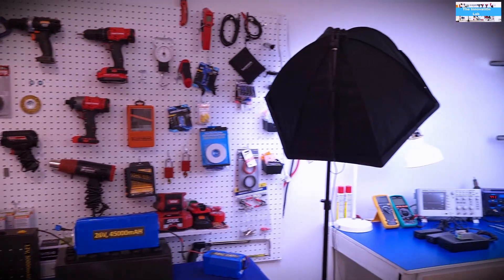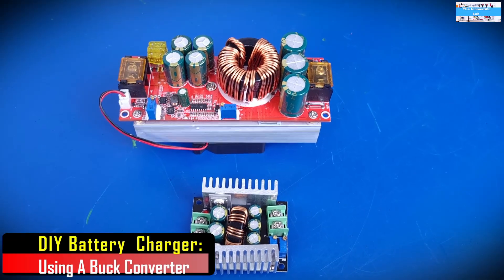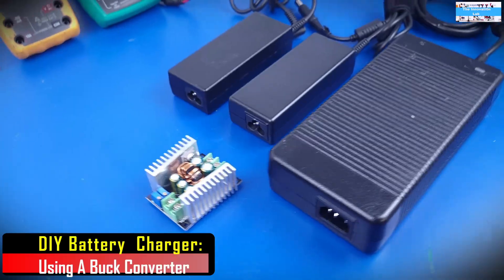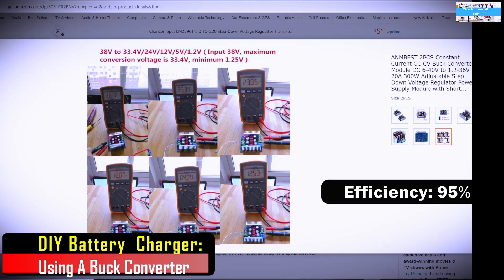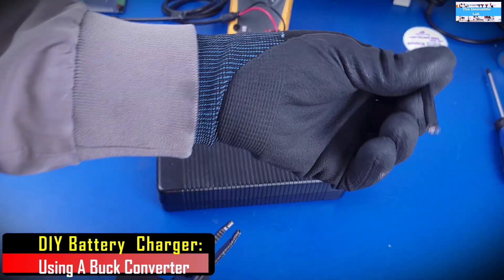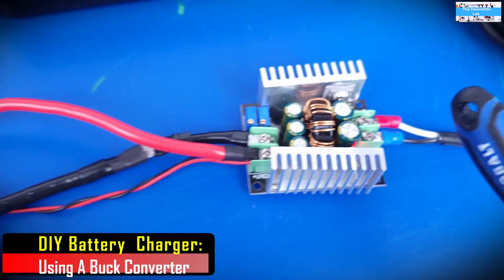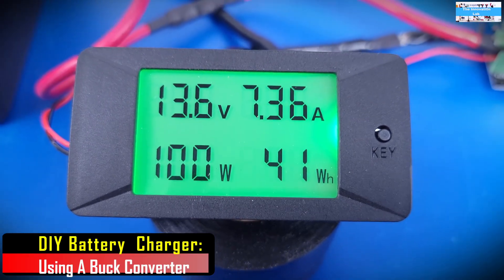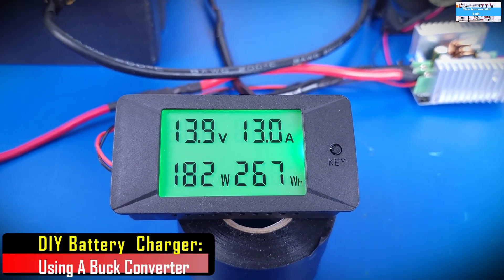How to Make a Battery Charger, Using DC to DC Buck Converter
This video shows how to build a low cost DIY 1.2V to 19.5V, 300W constant current and constant voltage Battery Charger, for only $12. This charger design uses a commercial off the shelf DC-DC buck converter to regulate both the charging current and charging voltage thereby making this a universal charger, in the sense that it can be used to recharge various types of battery chemistries or designs such as, Lithium Phosphate, Lithium-ion, Lead-acid, AGM, and many more.
Home power supply, and battery charger, using a buck converter.
Home battery charger, using a buck converter

Used Products:
Constant current and constant voltage buck converter:

Used laptop power supply:

20A 300W CC CV Step Down Module Adjustable DC 6-40V to 1.2-36V Voltage Regulator Buck Converter Constant Current Power:

EPEVER 20A Solar Charge Controller MPPT 12V / 24V Auto Max.PV 100V Input:

1500W DC to DC Boost Converter

22 Gauge Copper Inductor Wire

12V 750W Server Power Supplies

0 to 300V, 0 to 100A, DC Digital Power Monitor

48V 1000W Water Heater-Test Load

6 Gauge High Current Silicone Wires

100A Circuit Breaker

60A Circuit Breaker